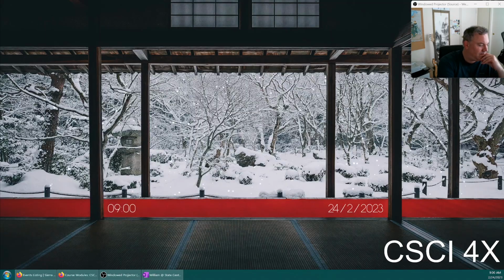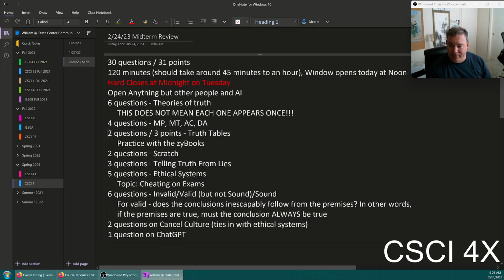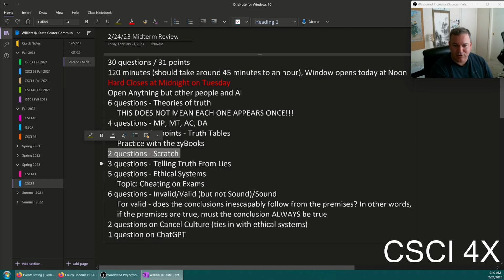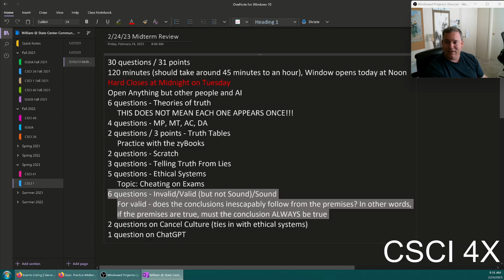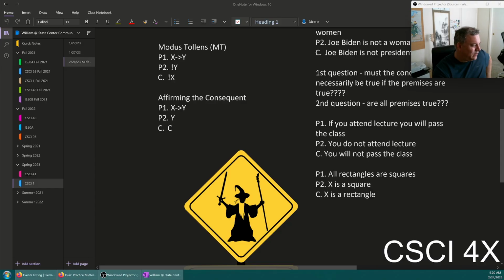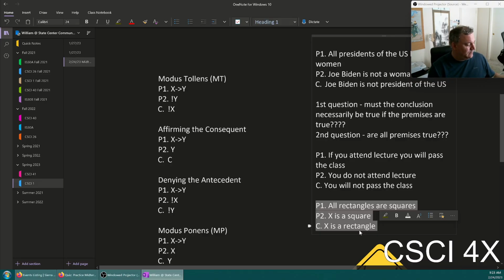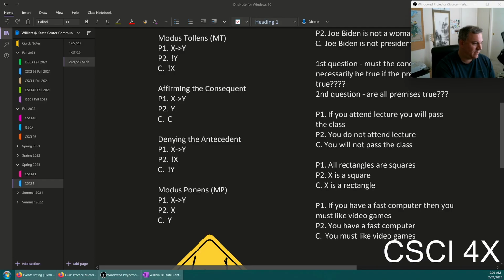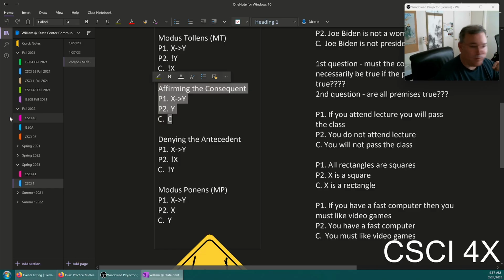Midterm I Review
The window to take the midterm opens Friday at Noon and ends Tuesday at Midnight.